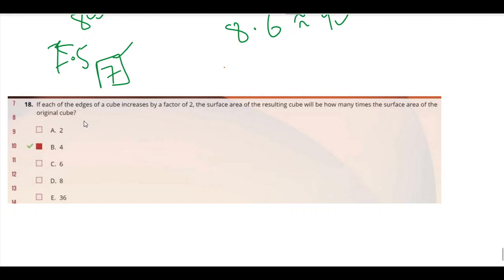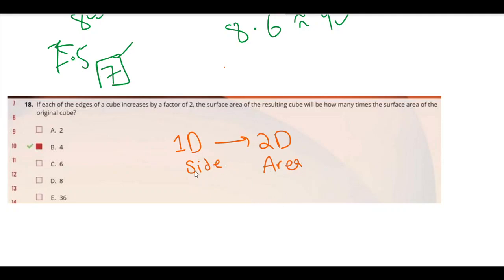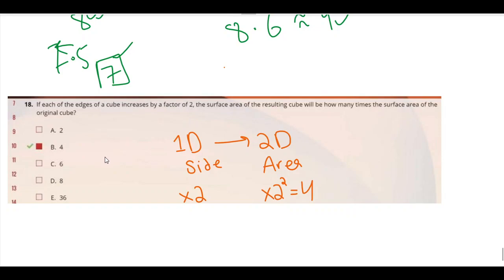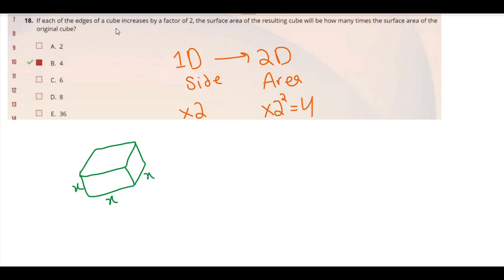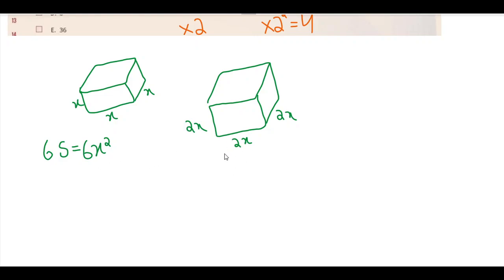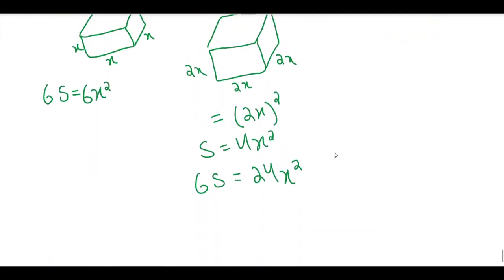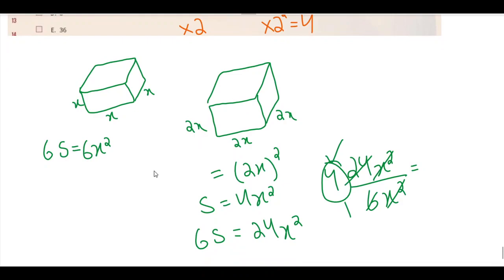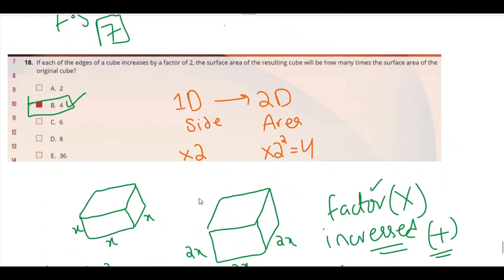GRE Quant Cube Area Increased by a factor